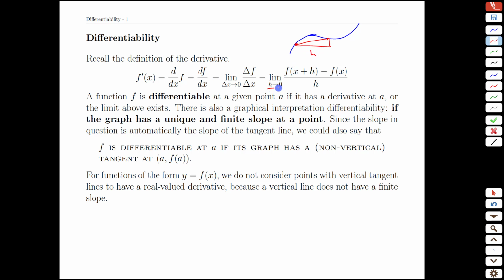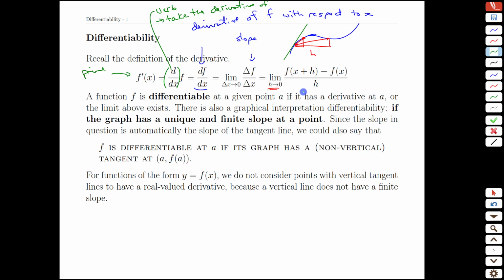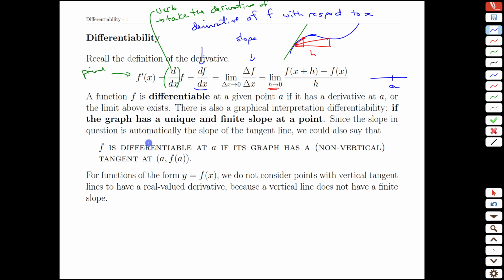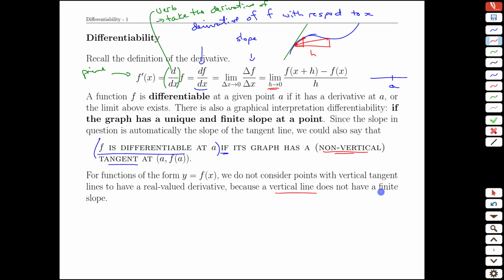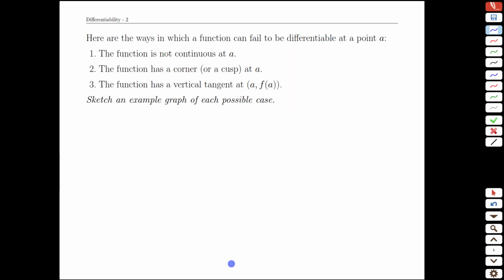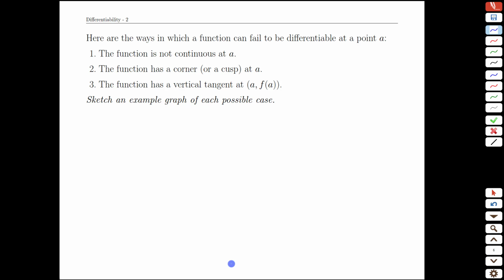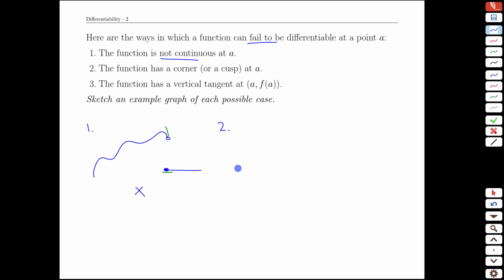Unit 3-2 Differentiability - MATH 121